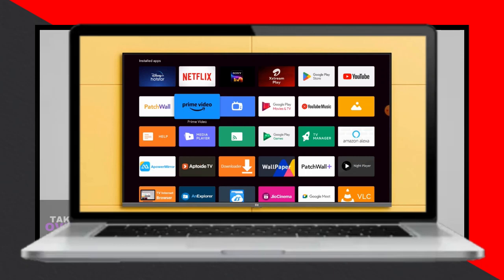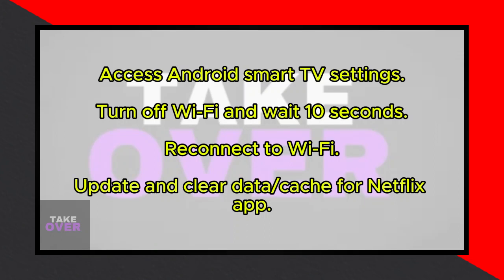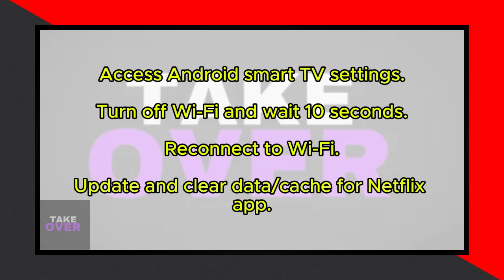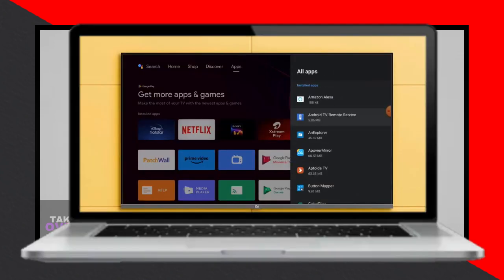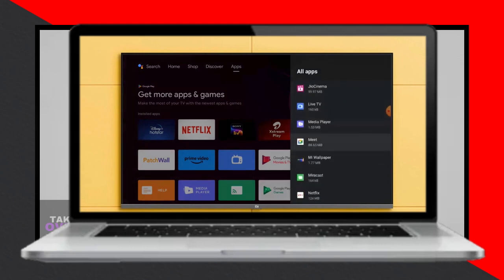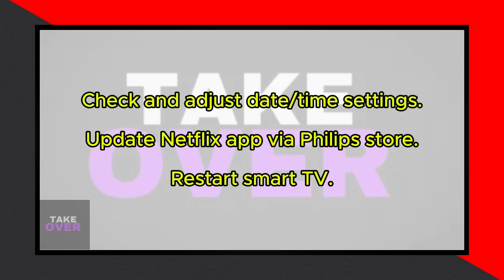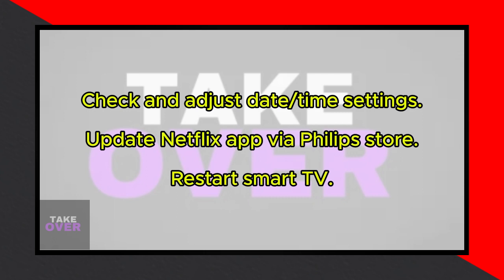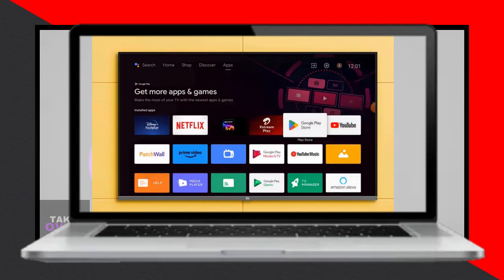How to Fix Netflix Black Screen Error in Android Smart TV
How to fix Netflix black screen error on Android Smart TV
Fix Netflix black screen on Android TV
Netflix black screen issue on Android Smart TV
Troubleshoot Netflix black screen error on Android TV
Fixing black screen problem on Netflix for Android Smart TV
Netflix app black screen error on Android TV
Solving Netflix black screen issue on Android Smart TV
Troubleshooting guide for Netflix black screen on Android TV
Fixing Netflix app black screen on Android Smart TV